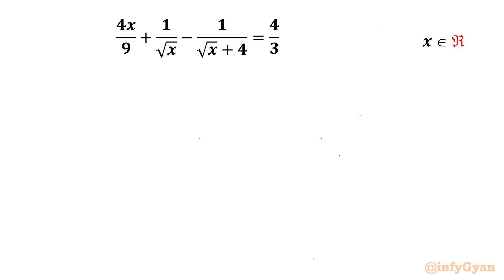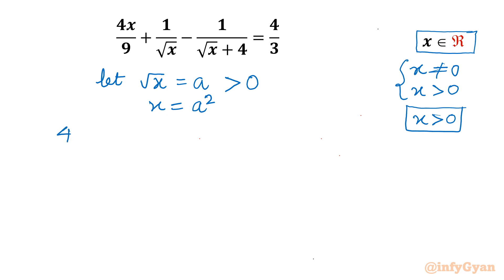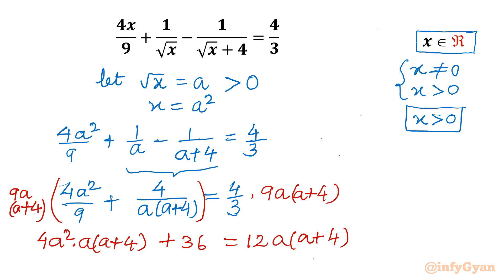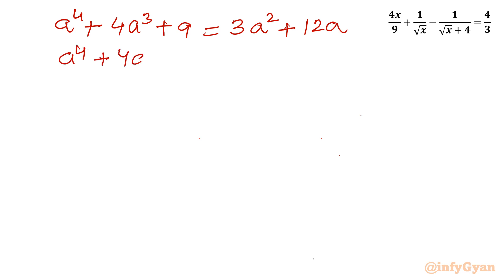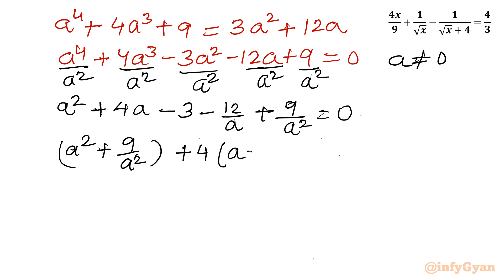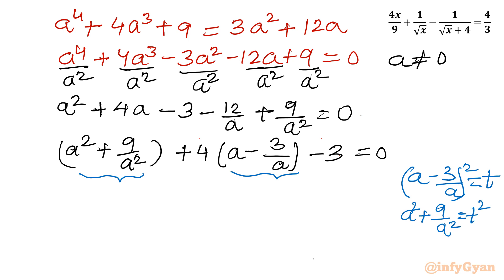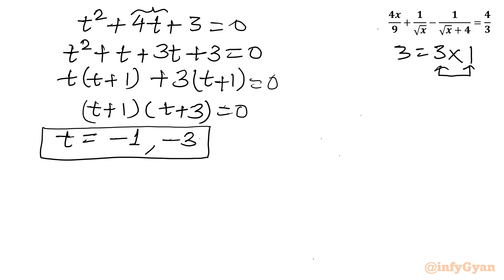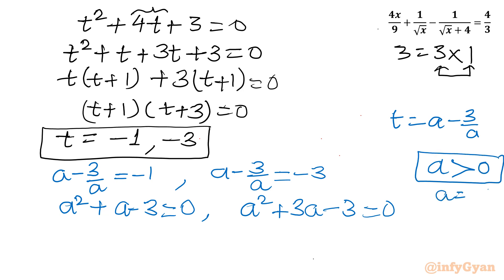Outsmarting Rational Equation: Strategies for Success!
Join us on a journey to outsmart rational equations! In this video, we unveil powerful strategies and techniques to tackle even the trickiest of rational equations. Whether you're a math enthusiast, student, or educator, this comprehensive guide will equip you with the skills to conquer any rational equation challenge. Get ready to unlock the secrets of rational equation mastery and elevate your problem-solving abilities!

📚 Key Highlights:

Insights into the unique aspects of the tough rational equation
Application of substitution, manipulations and algebraic identities

Timestamps:
0:00 Introduction
0:47 Substitution
1:54 Solving rational equation
4:08 Reciprocal equation
6:10 Factorization
7:15 Quadratic equations
11:26 Solutions